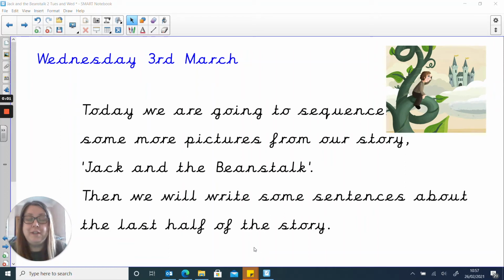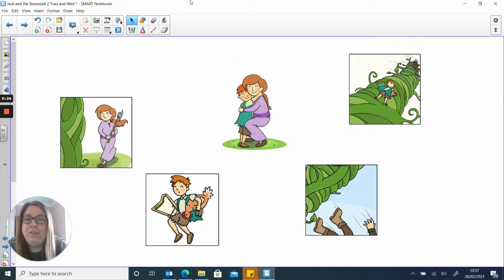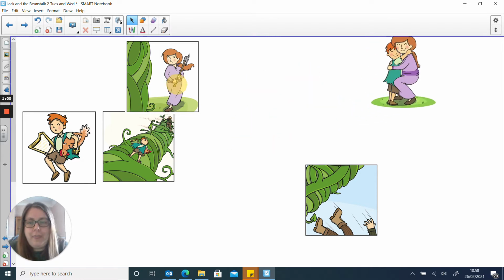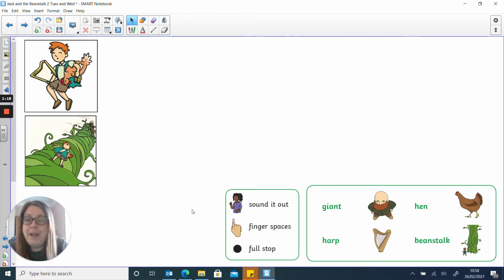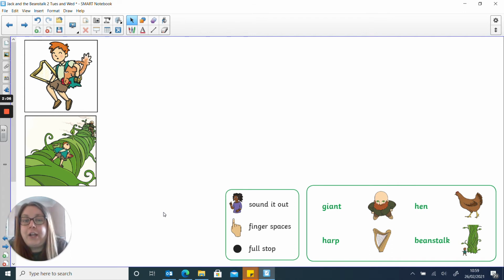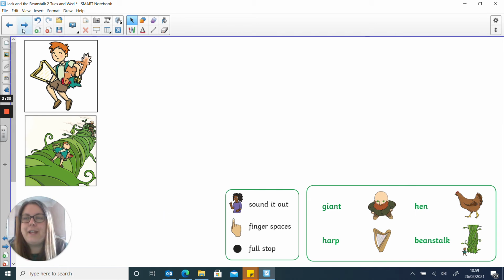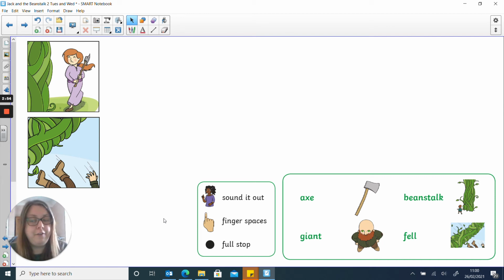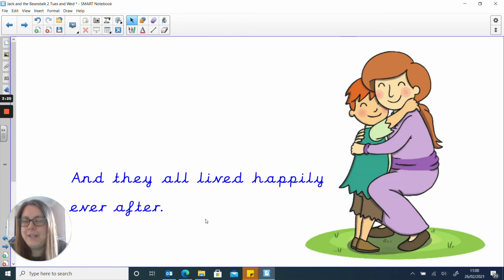Year 1 Nottingham English 03 03 21